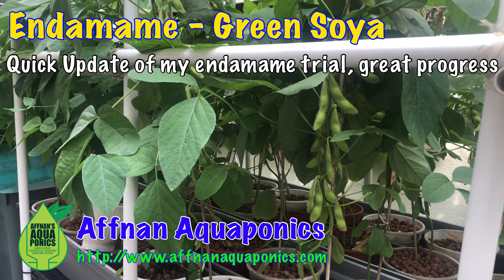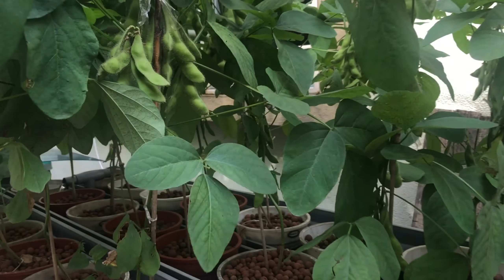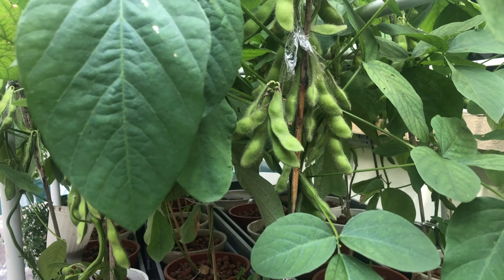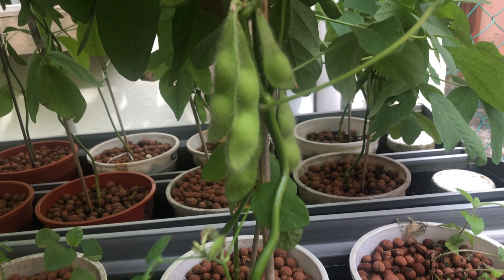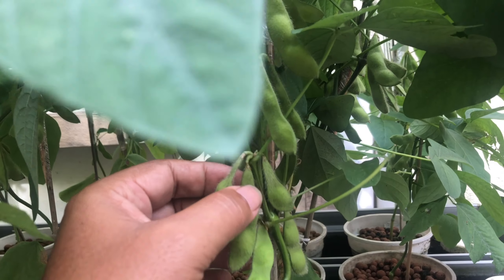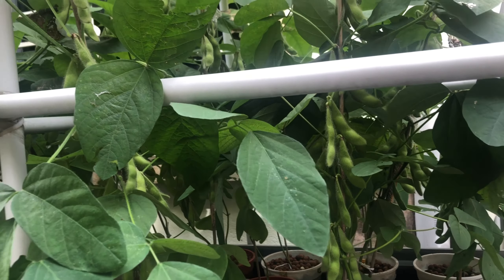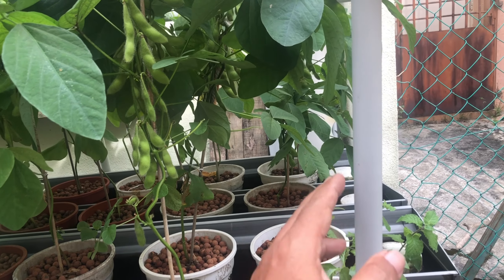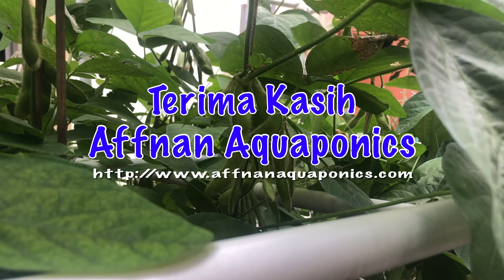Endamame Quick Update